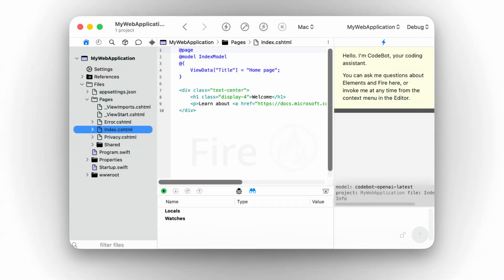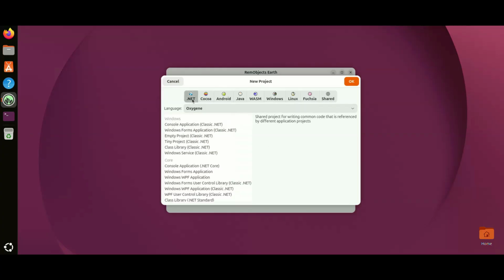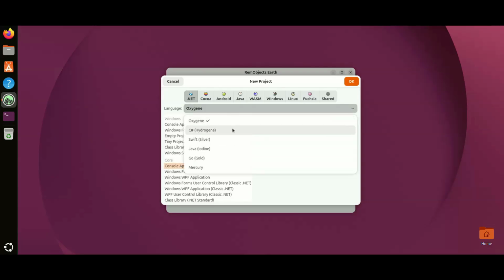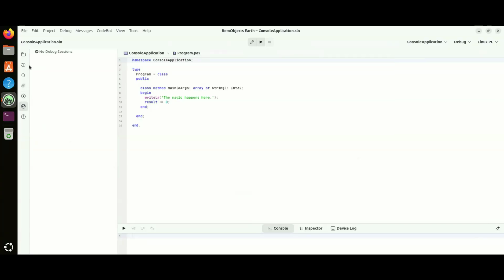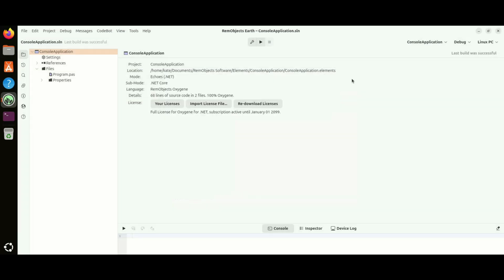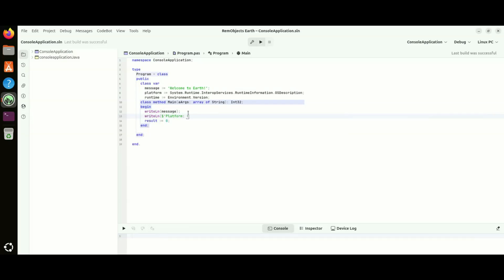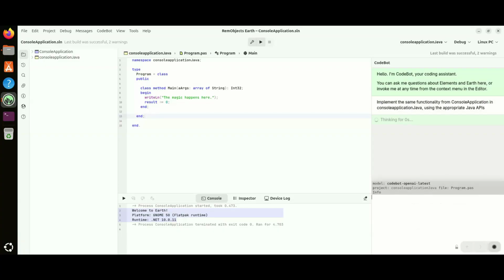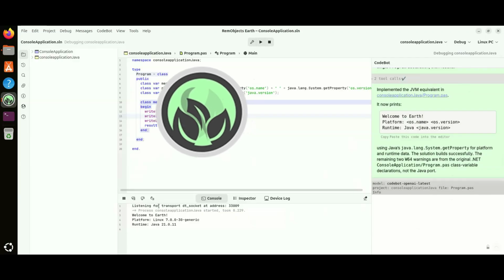Earth - The New IDE for Linux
Welcome to Earth — the Elements IDE for Linux

Take a first look at the IDE on Linux, create and build projects, and see RemObjects CodeBot in action.

Earth is currently in Preview. Licensed Elements users can access it now.

Try Earth and help us shape its development!